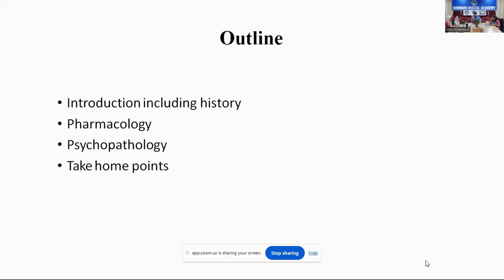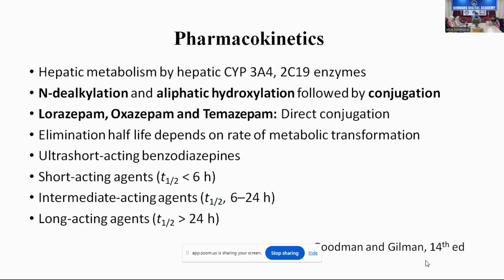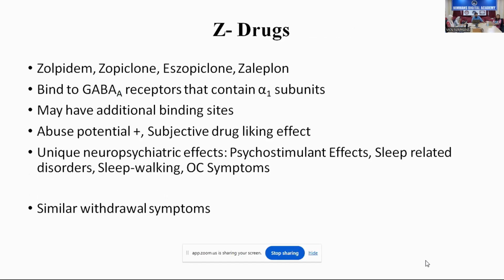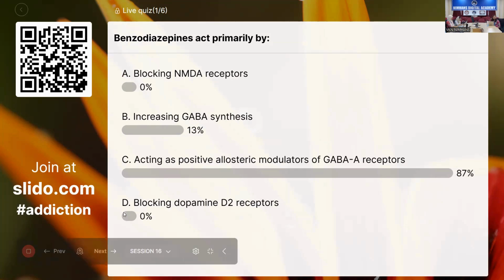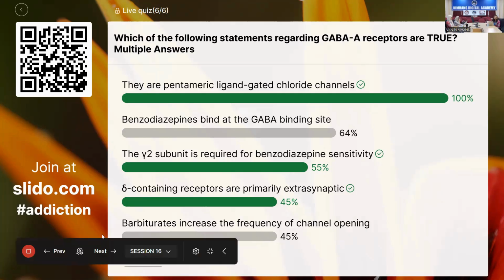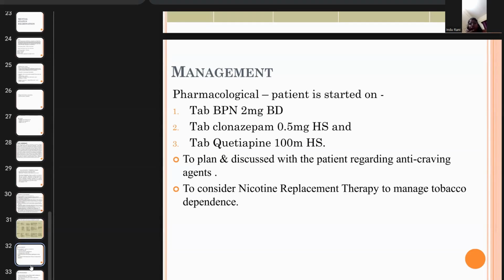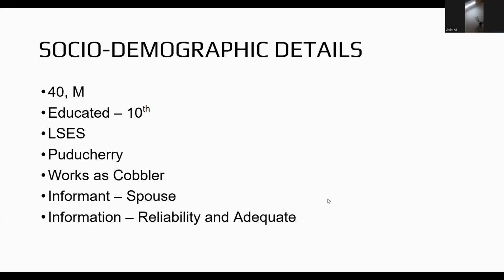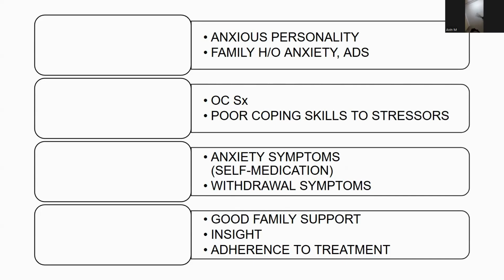Pharmacology of Benzodiazepines: An Overview by Dr. Astut Kurariya